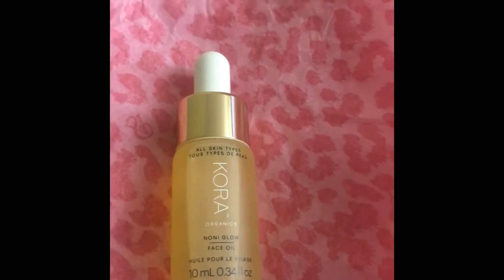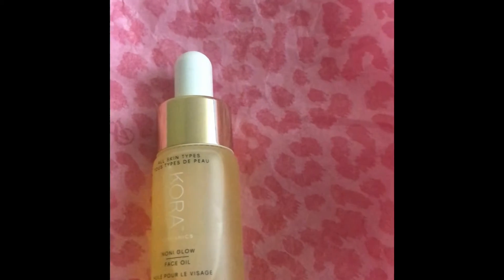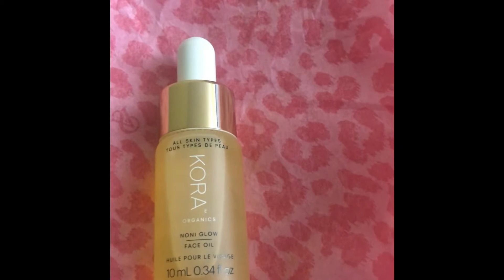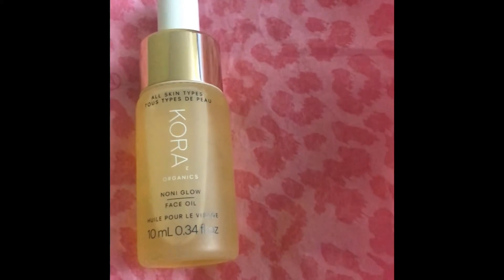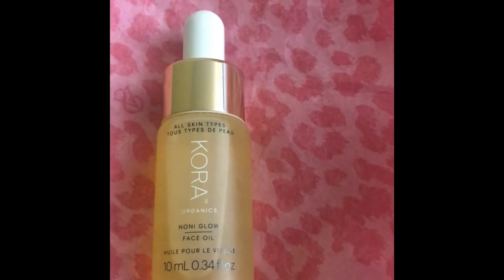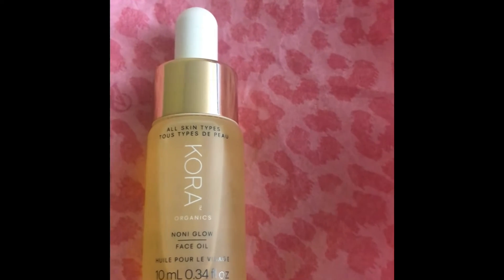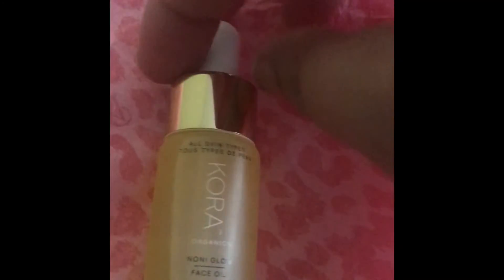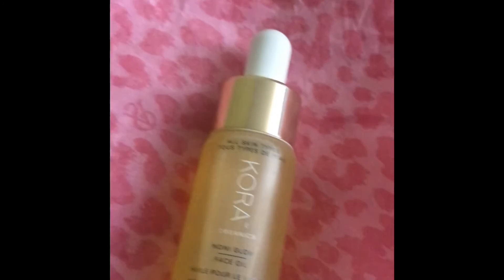Kora organics Noni face oil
Review of Kora organics noni face oil!